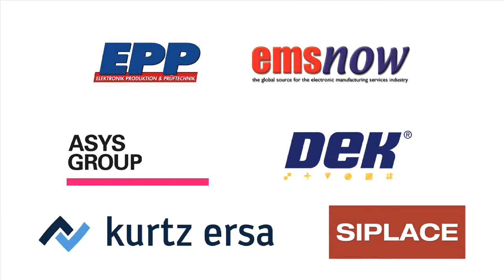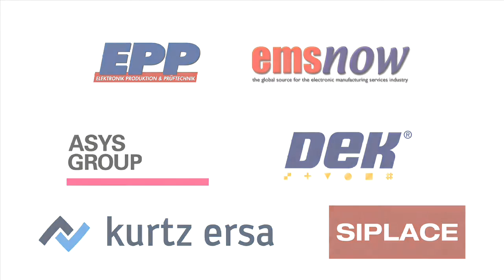SMT 2014: Interview with Gabor Homolya from VJ Electronix